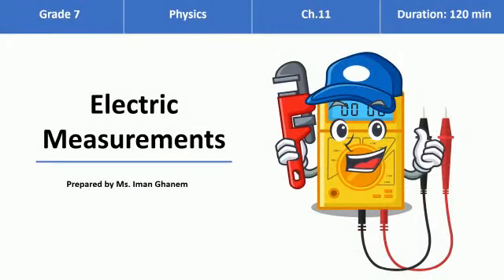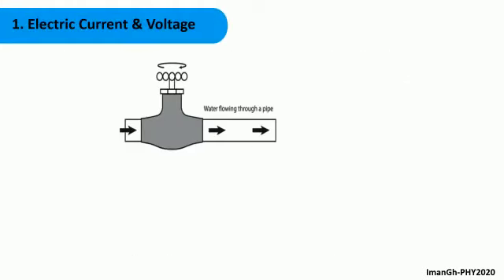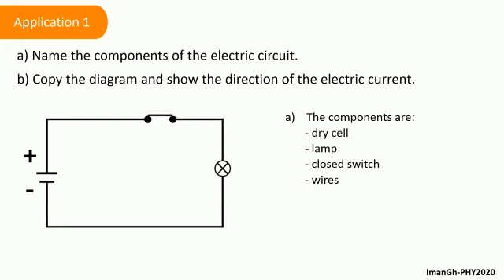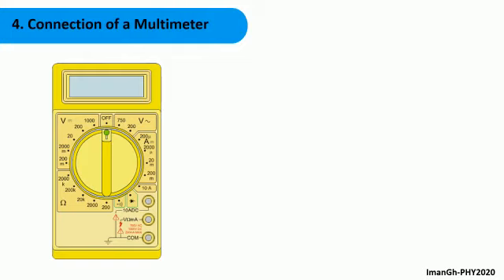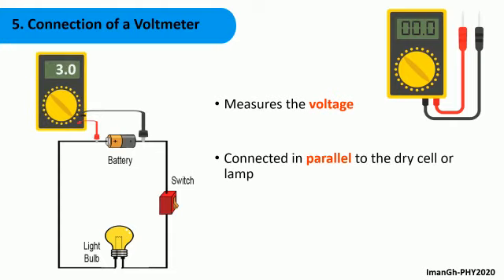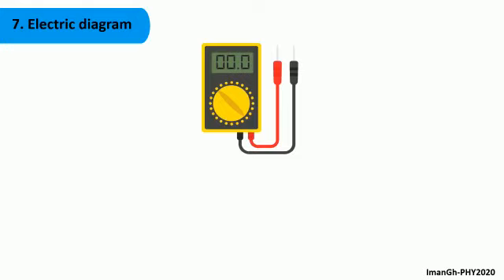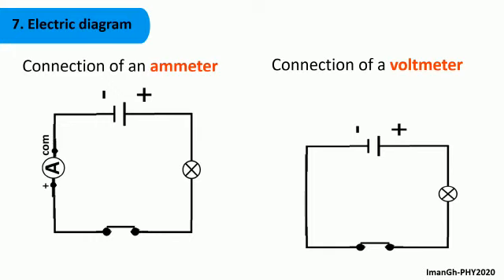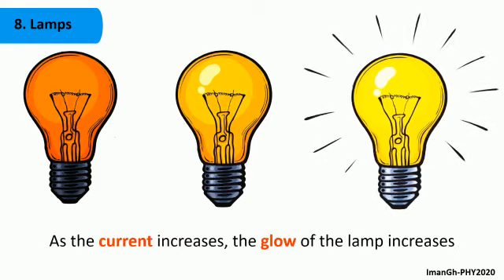G7. Electric Measurements